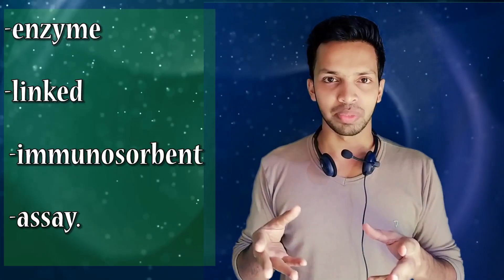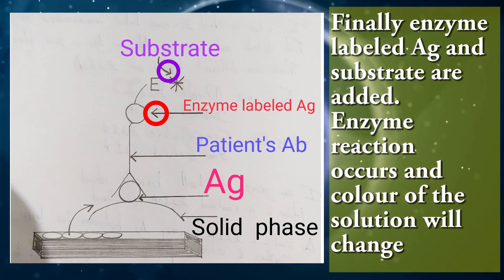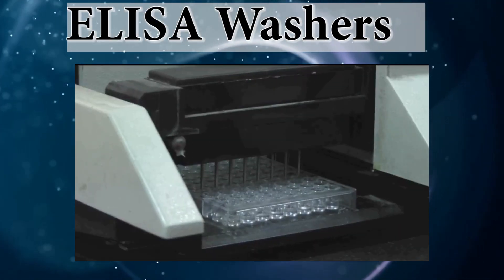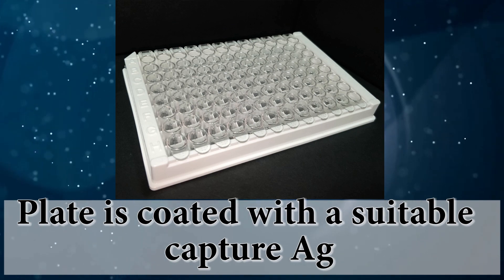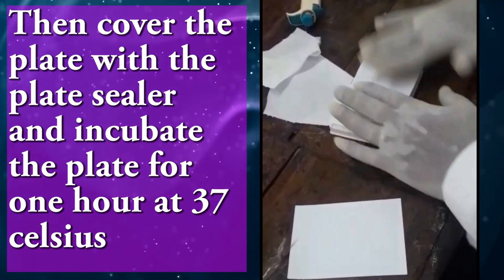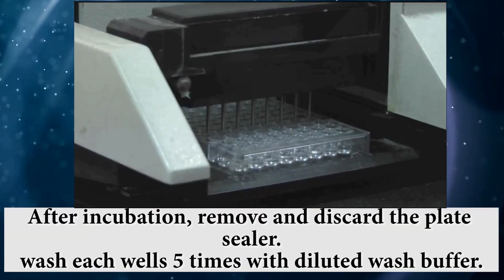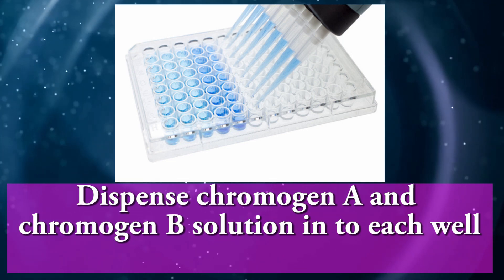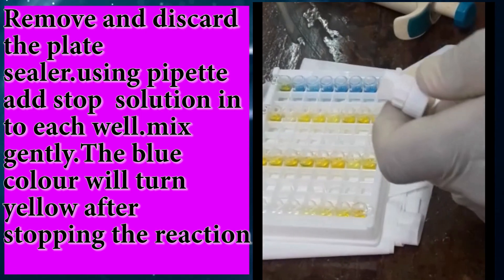ELISA test procedure | Enzyme-Linked Immunosorbent Assay (step by step)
Hey friends

I'm medical laboratory scientist.This video is about ELISA test procedure | Enzyme-Linked ImmunoSorbent Assay (step by step)

-Four types of ELISA
direct ELISA
Indirect ELISA
Competitive ELISA
Sandwich ELISA

The procedure will vary for every test parameter and manufacturer

The procedure to be followed should be based on the manufacturer's instruction and should be validated before being put in use for the patient sample

In here , Ag is coated on to wells by passive adsorption.

Then we add patient's serum sample which contains Ab and it will bind with Ag

Finally enzyme labeled Ag and substrate are added. Enzyme reaction occurs and colour of the solution will change

Allow the reagents in kit to reach room temperature

Plate is coated with a suitable capture Ag

Then serum sample should be added to wells of the microtitre plate.sample contains Abs

Add conjugate reagent in to each wells
Then cover the plate with the plate sealer and incubate the plate for one hour at 37 celsius

After incubation, remove and discard the plate sealer.
wash each wells 5 times with diluted wash buffer.
After the final washing cycle,turn the strips plate on to blotting paper and tap the plate on to blotting paper  and tap the plate to remove any remainders

Colouring(substrate)
Dispense chromogen A and chromogen B solution in to each well
cover the plate with plate sealer and mix gently  by tapping the plate

Incubate the plate at 37 celsius for 15 minutes, avoiding light
(In here, Enzyme substrate reaction will take place)

Stopping reaction
Remove and discard the plate sealer.using pipette add stop  solution in to each well.mix gently.The blue colour will turn yellow after stopping the reaction

Finally measure the absorbances using ELISA reader

Help me

If you like my video